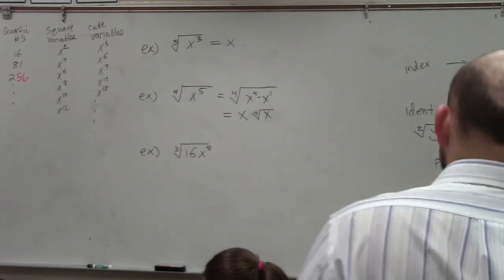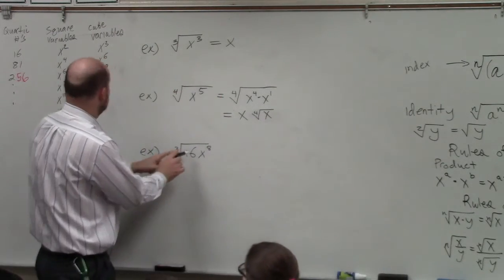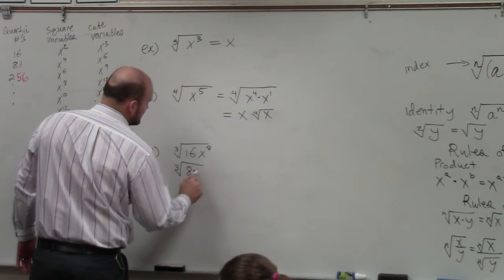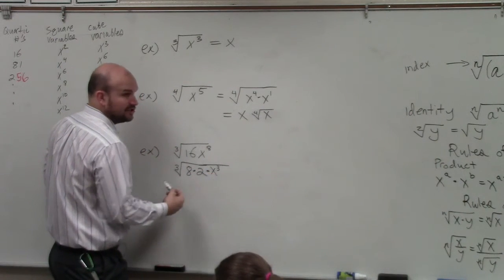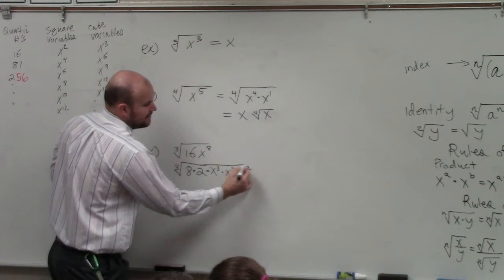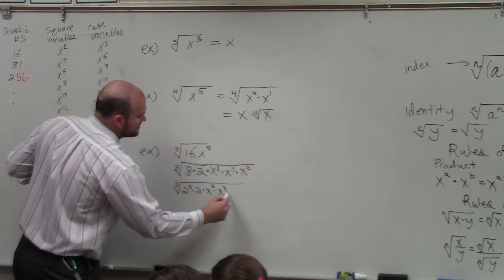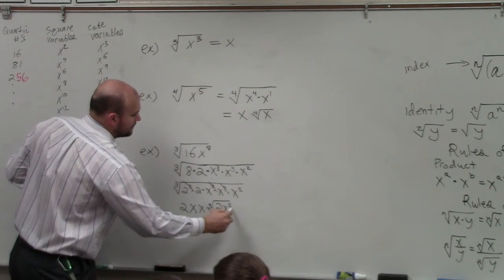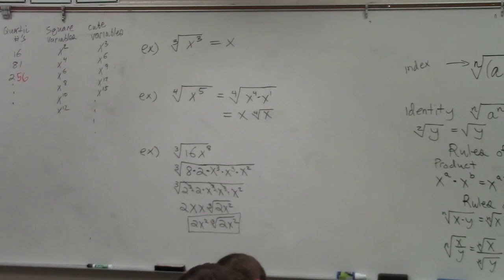Learn how to simplify the cube root of a variable expression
00:00 Intro
00:00 Break Down Radicand 16x^8
01:25 Simplify Cube Root 3√16x^8
02:05 Answer

0000 intro
0006 Start of the Problem
0038 Simplify 3√16x^8
0128 Solve
0205 Answer